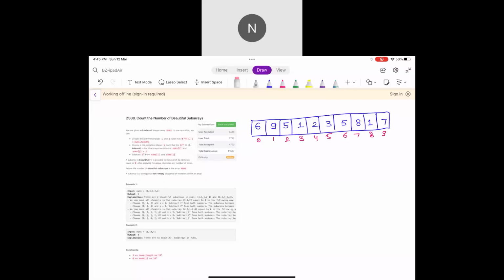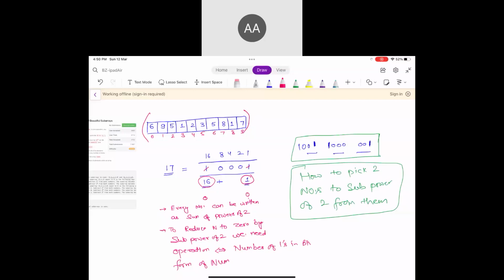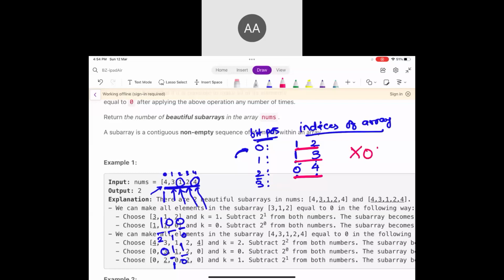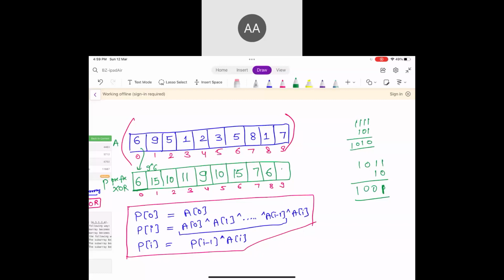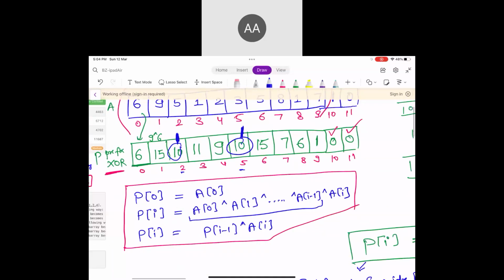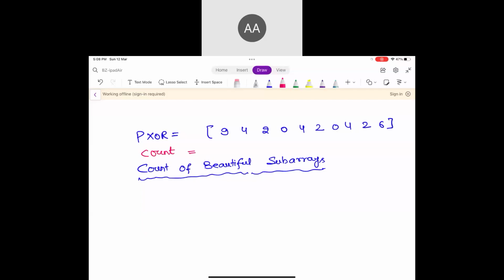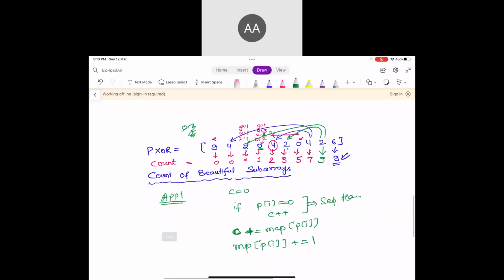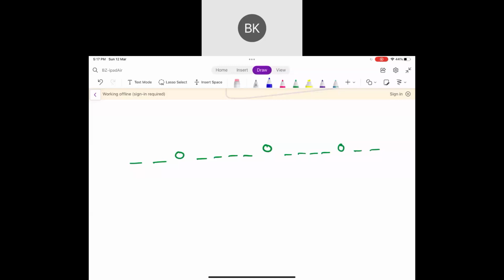[Leetcode Weekly 336] 2588. Count the Number of Beautiful Subarrays - Explanation 2